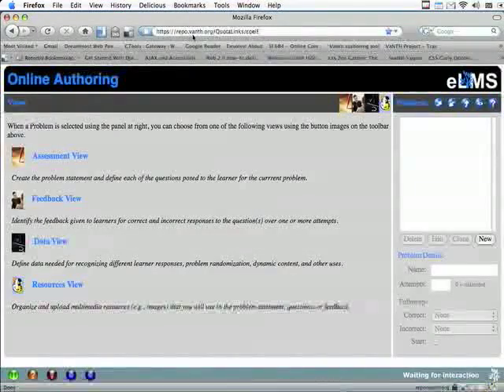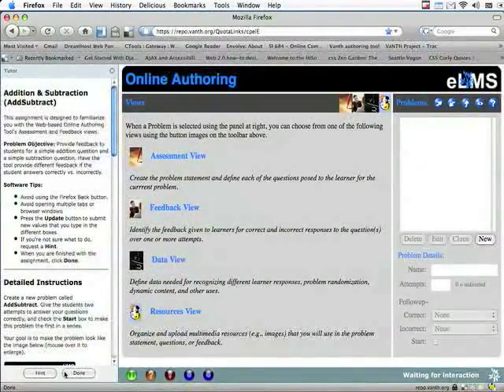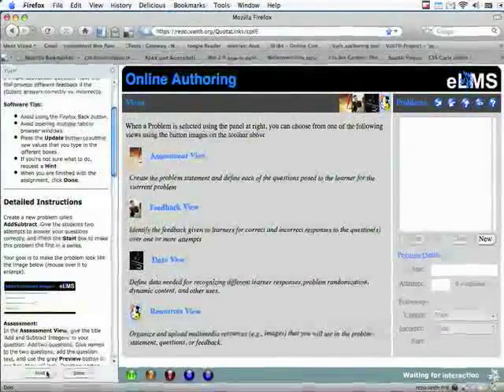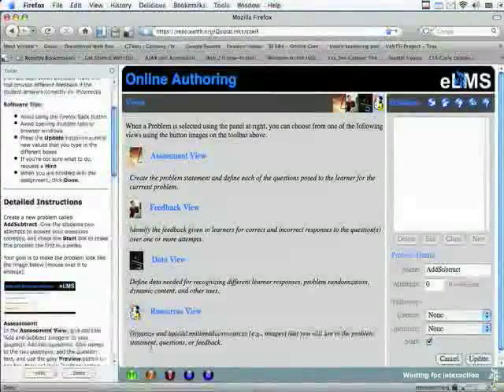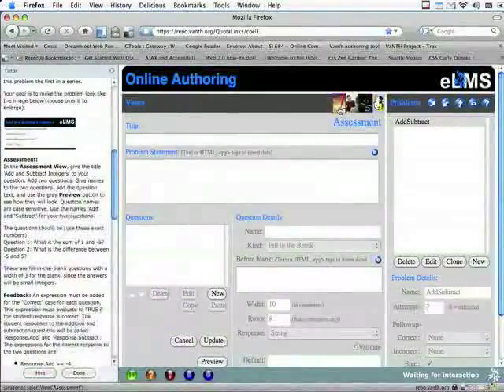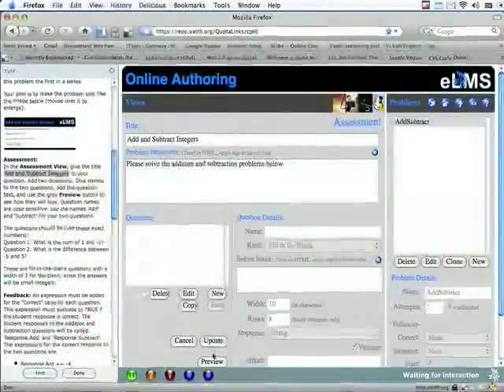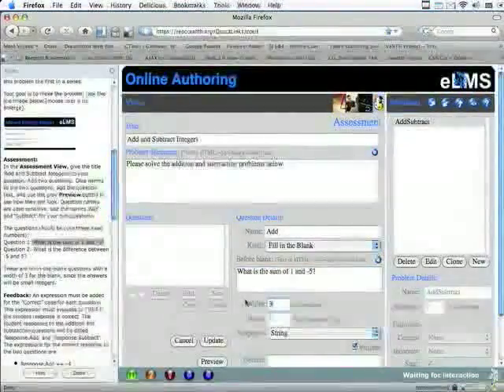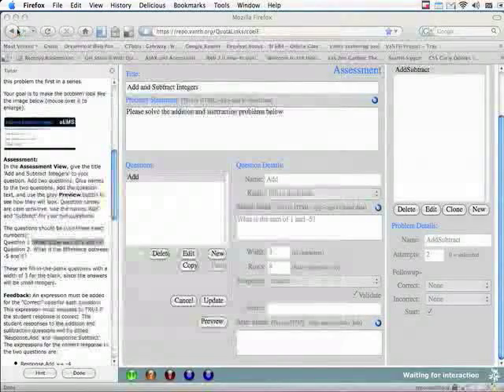Clearsighted Tutoring Technology Demonstration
This is a demonstration of the VaNTH Tutor.  and for more information about the VaNTH authoring tool,